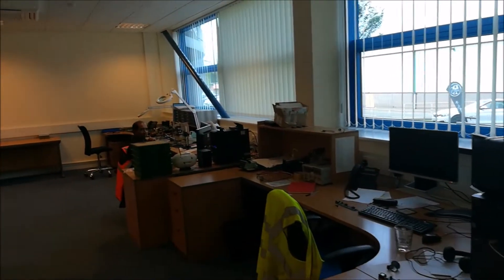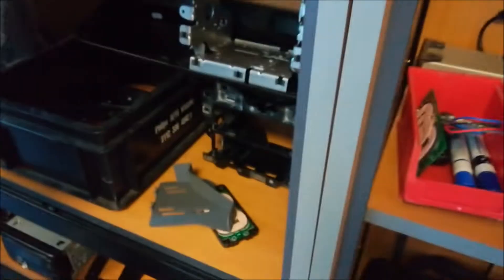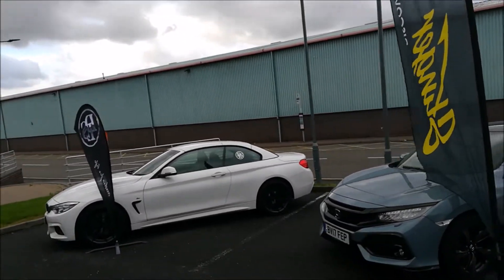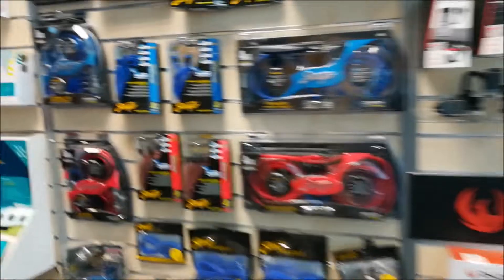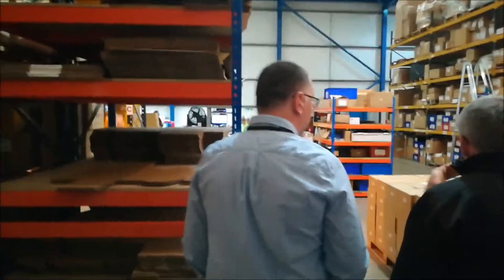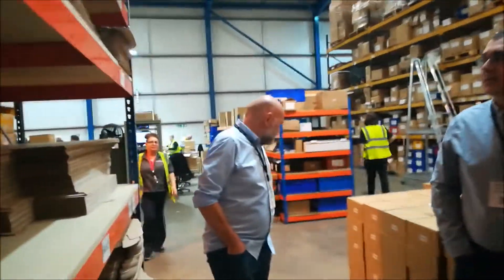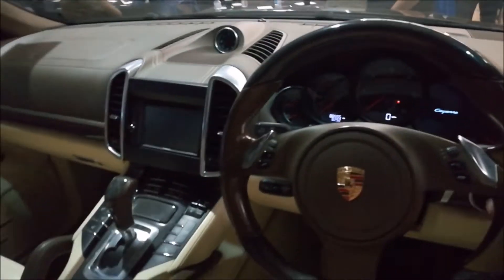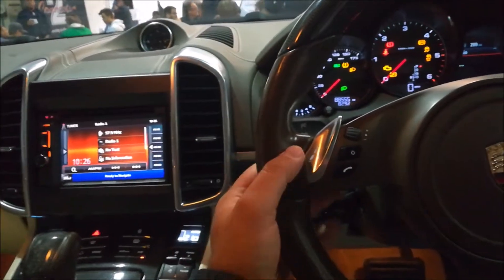Como foi a visita ás instalações da AAMP GLOBAL & CT2| Car Gift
Visita ao armazem, escritorios, R&D, linha de montagem, expositores, etc. CT2 AAMP | Car Gift

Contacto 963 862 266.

Sensores de Estacionamento | Alarmes e Fechos-Centrais | Iluminação | Som e Multimédia